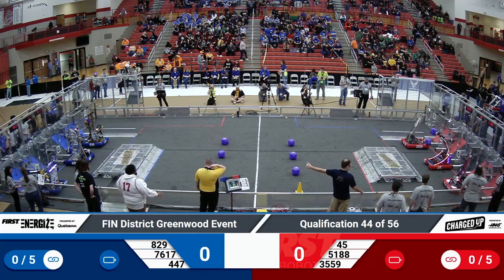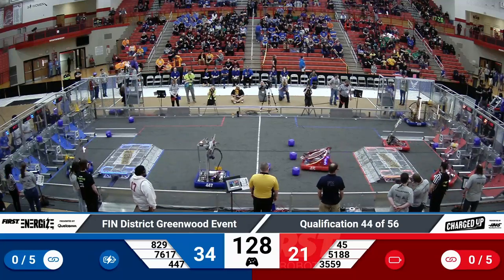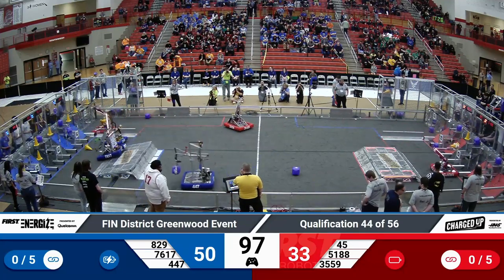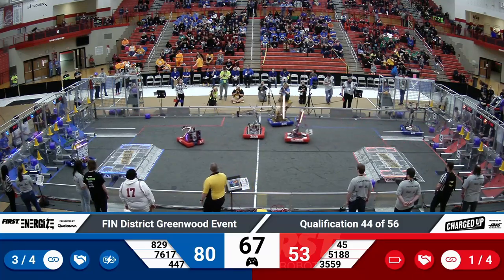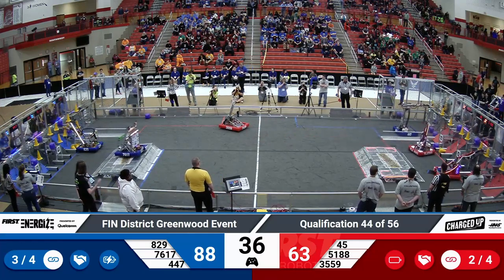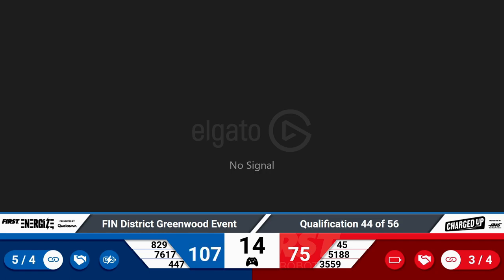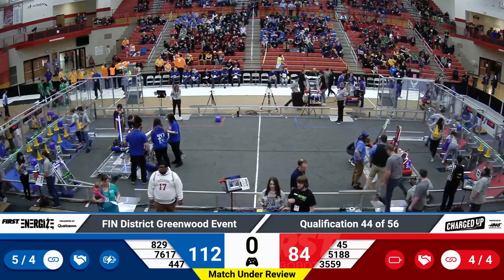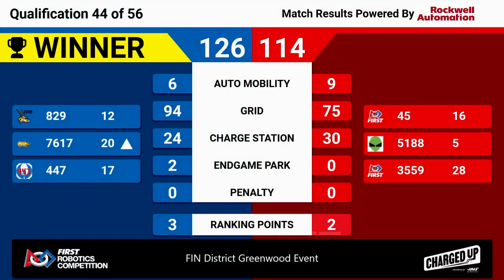2023 FIN Greenwood District Qual 44